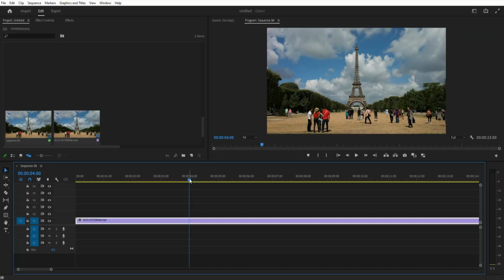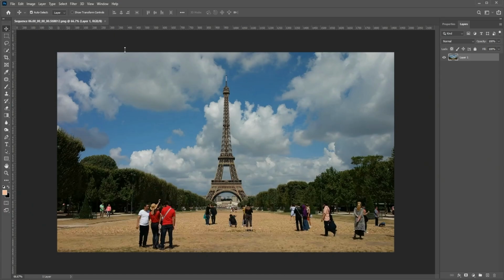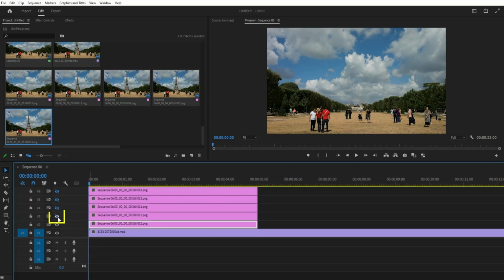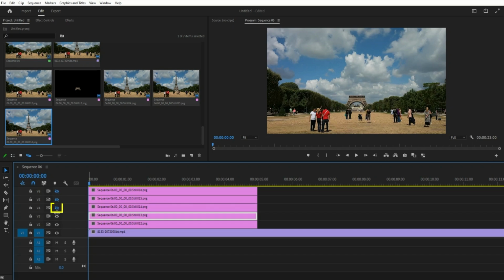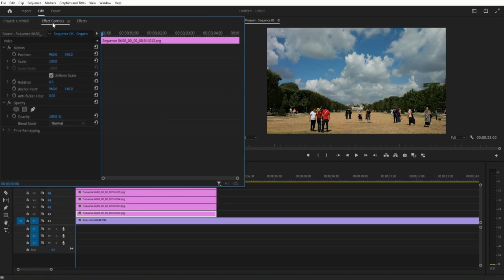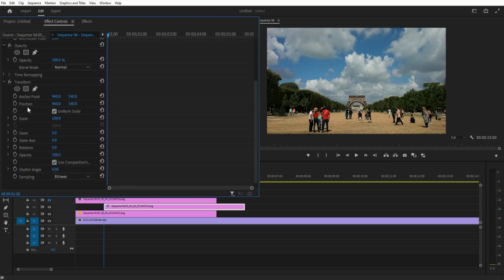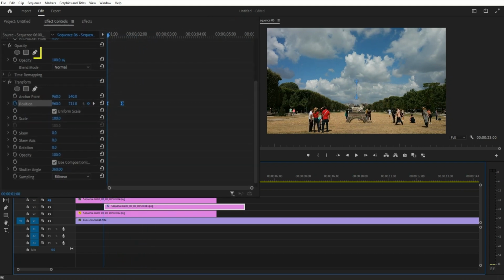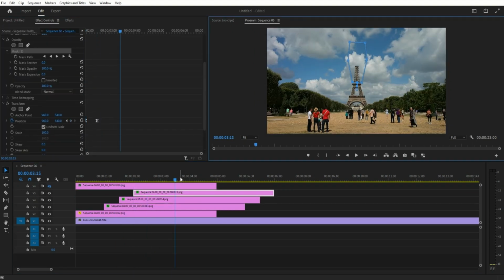3D Building Grow Effect 🏙️✨ | Step-by-Step in Adobe Premiere Pro 🎥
👉Create a stunning 3D building grow effect in Adobe Premiere Pro